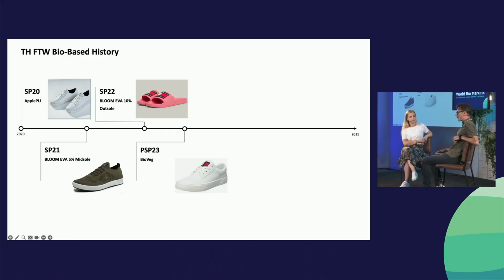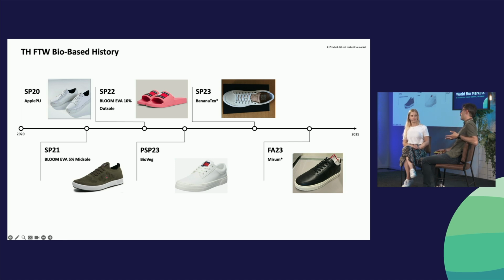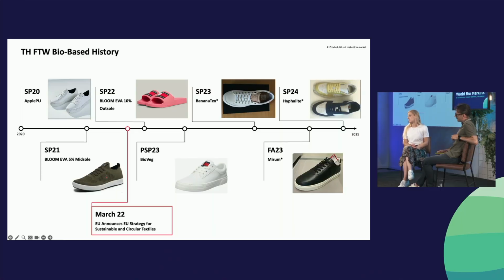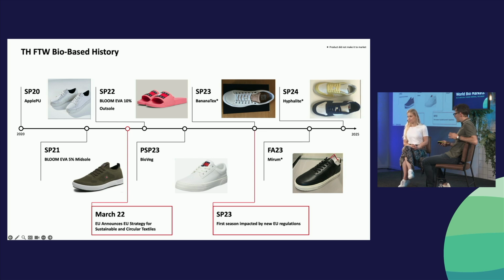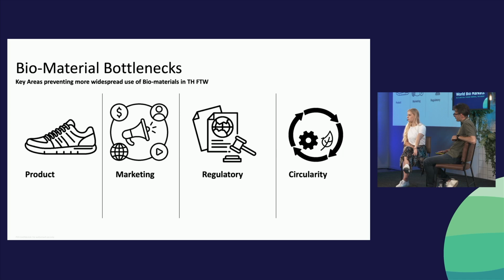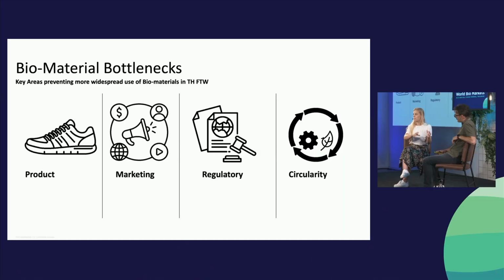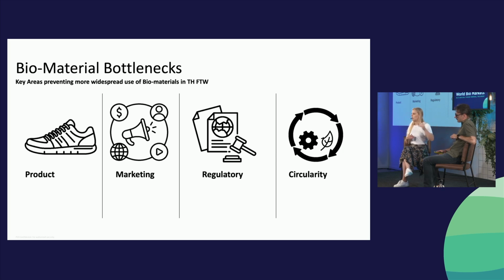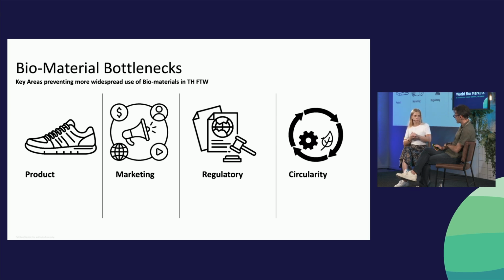Tommy Hilfiger - Future of bio materials in footwear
A presentation by Dana Noble, Senior Sustainability Specialist Footwear & Accessories at PVH/Tommy Hilfiger and Nicolo Giusti, Director Sourcing & Production Footwear at PVH/Tommy Hilfiger

Join us as we explore how Tommy Hilfiger’s Footwear Team has used biomaterials in the past, how we would like to use biomaterials in the future, and how we can work together with the biomaterial industry to get us there.

This presentation was filmed at World Bio Markets on 26-27 June 2024.